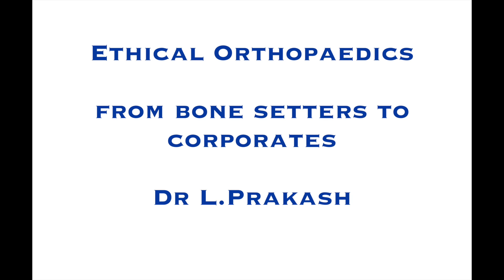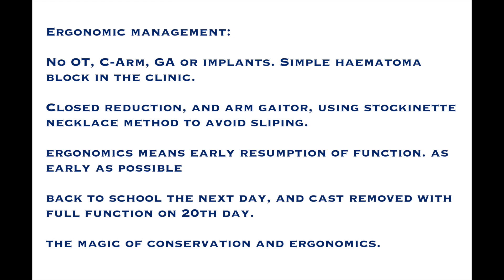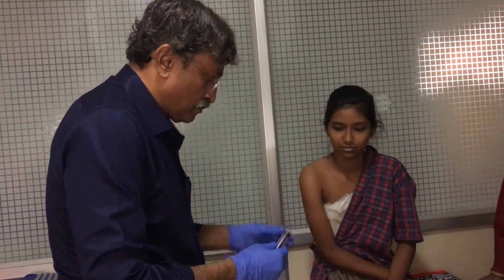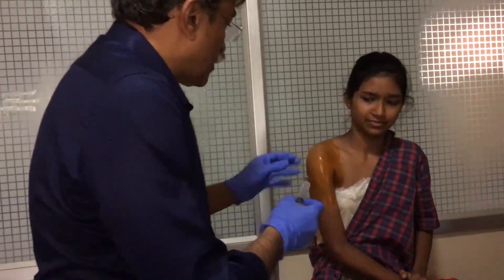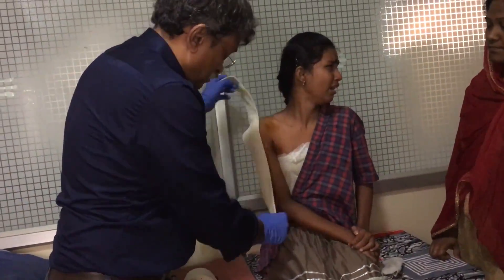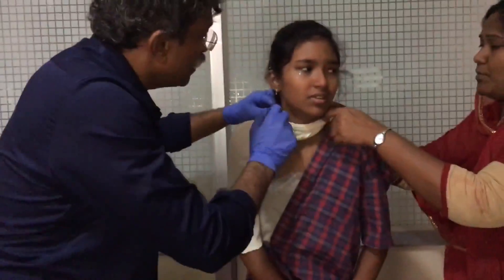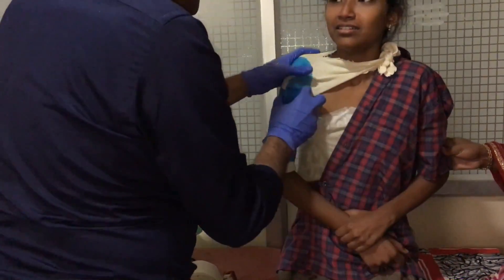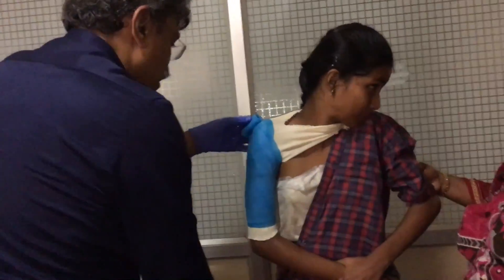Ergonomic management of fractures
1.5 lakhs PHILOS versus Rs 5000/ ergonomics.

School girl 15 years old, fall in play ground, fracture surgical neck of humerus.
Various estimates for treatment were given.
Corporate hospital: PHILOS:1.5 lakhs plus
Private hospital: JESS after CR Rs 1 lakh
Senior paediatric orthopaedic surgeon: CR and K-Wires 80K
Government hospital: Reduction and fixation under Amma insurance scheme 18K
Bone setter 800 Rs per kattu, one splint per week, 7 in all, total estimate 5600
ERGONOMIC AND ETHICAL MANAGEMENT ADVISED MY ME: Rs 5000/ for treatment and followup until removal.

Ergonomic management:

No OT, C-Arm, GA or implants. Simple haematoma block in the clinic.

Closed reduction, and arm gaitor, using stockinette necklace method to avoid slipping.

Ergonomics means early resumption of function. as early as possible

Back to school the next day, and cast removed with full function on 20th day.

The magic of conservation and ergonomics.
Video below is the complete sequence from start to finish of treatment